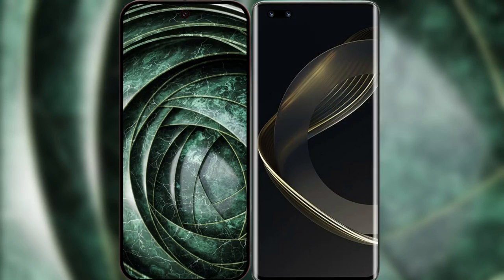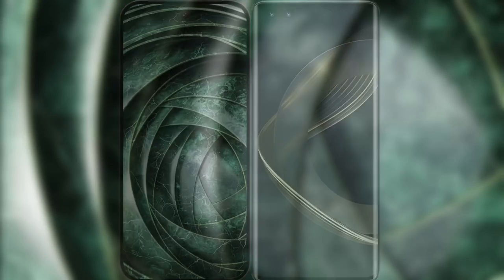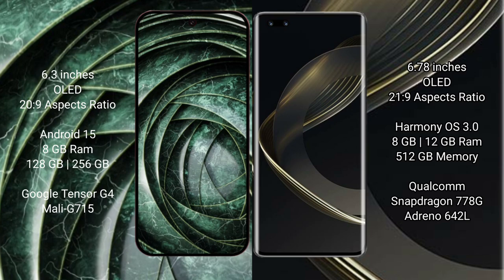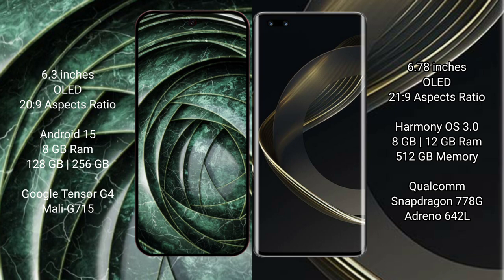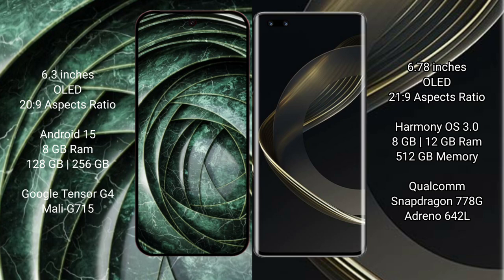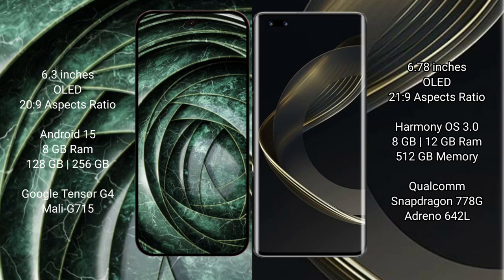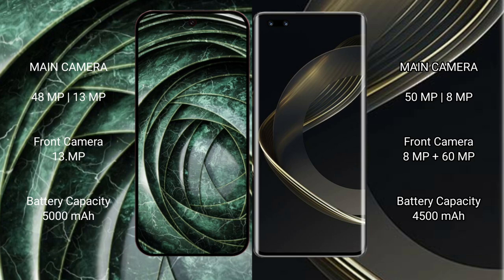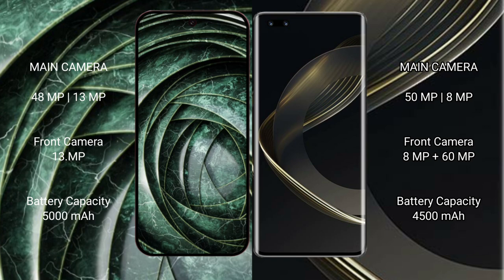Google Pixel 9A vs Huawei Nova 11 Ultra Review